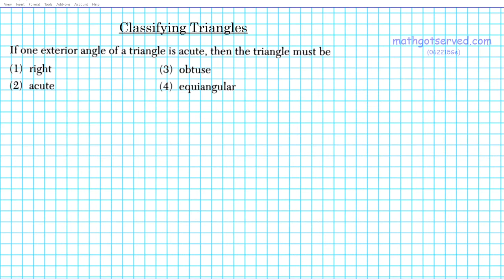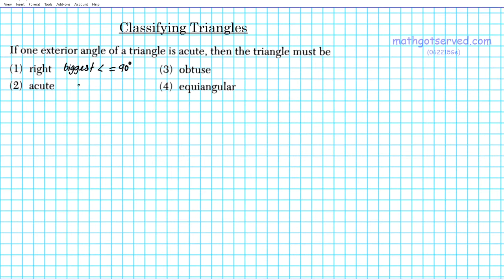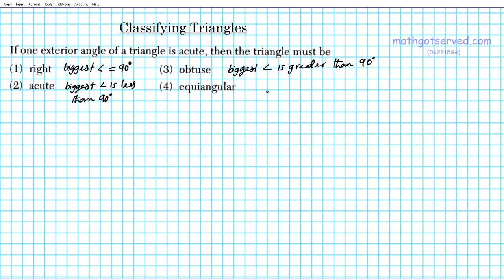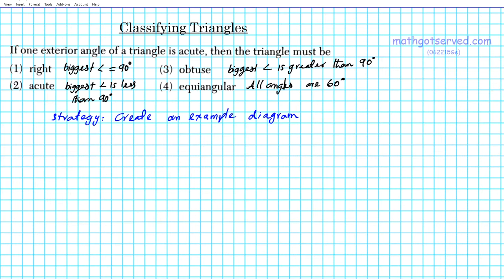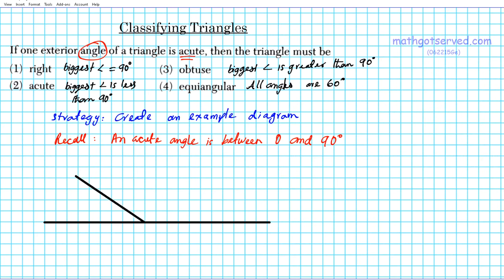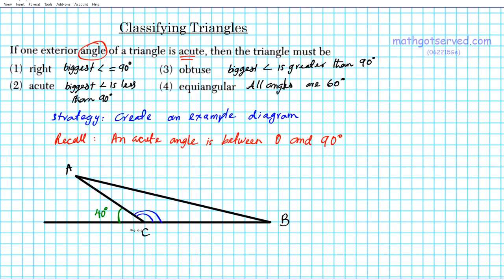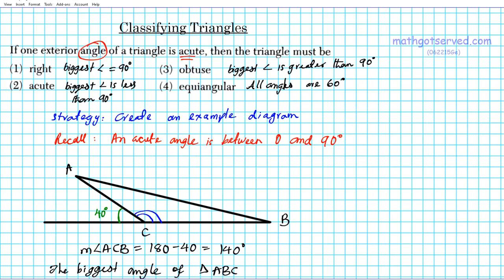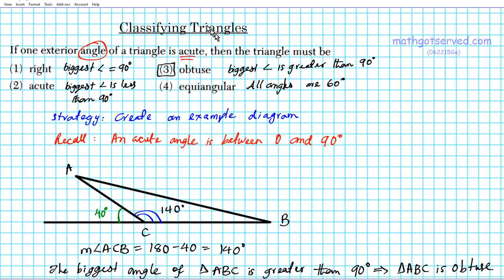Geometry #15 How to Classify Triangles Right obtuse acute equiangular Mathgotserved greater smaller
Geometry
Unit 1 Foundations